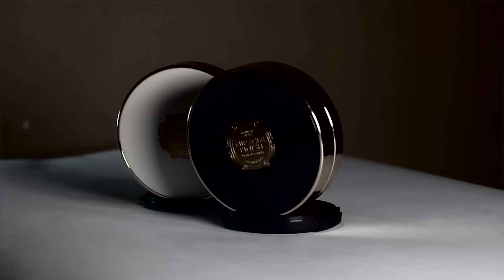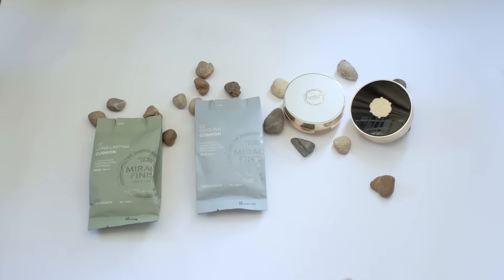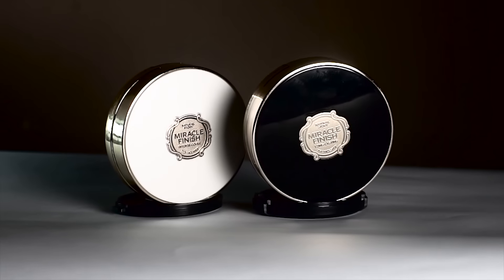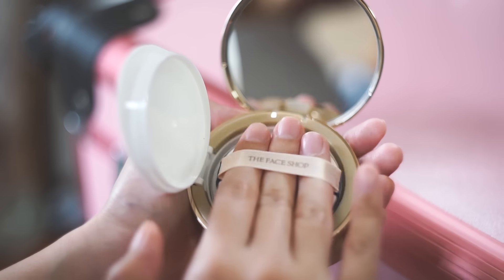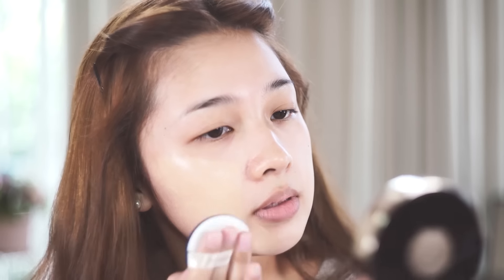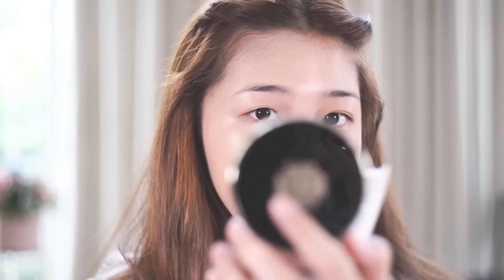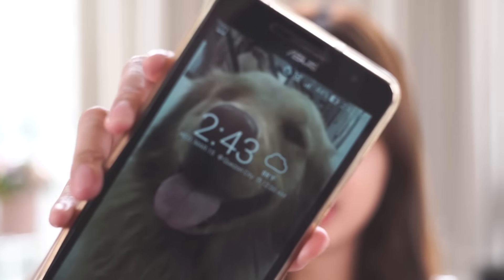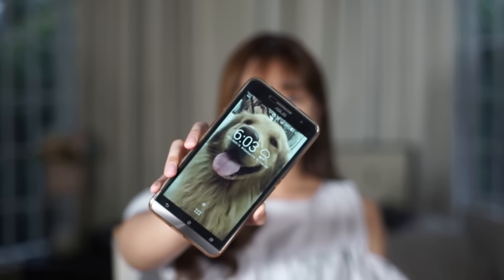FIRST IMPRESSIONS + REVIEW: TheFaceShop Miracle Finish Cushion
WATCH IN HD! Here I show you my first impressions and review on TheFaceShop's Miracle CC Long Lasting Cushion!

Credits:
Video shot and edited by Bea Tan
Set design by Camille Lipnica